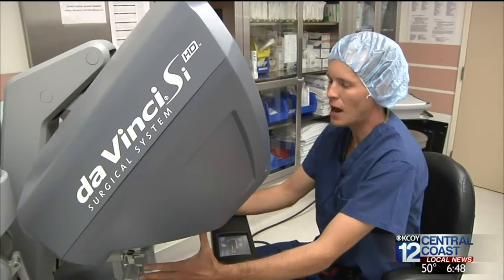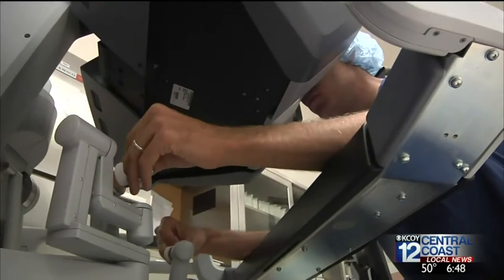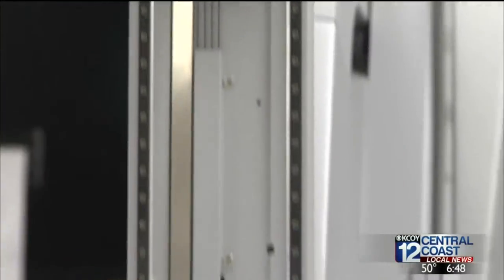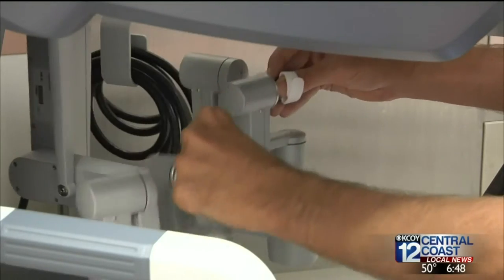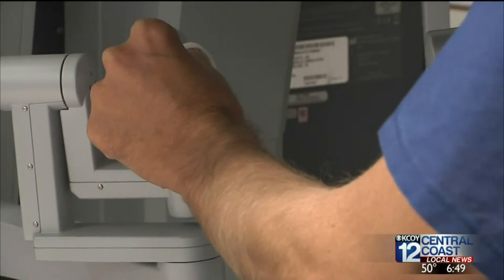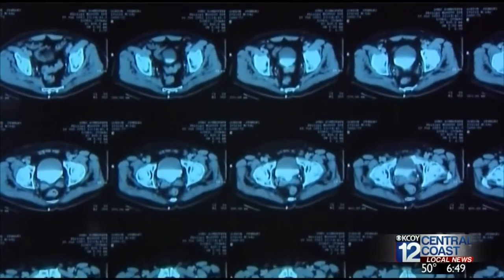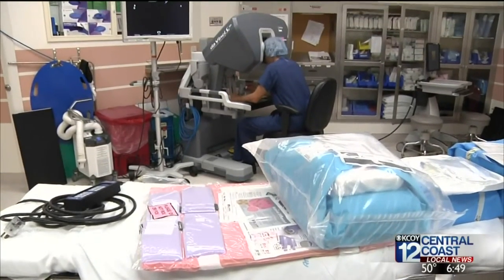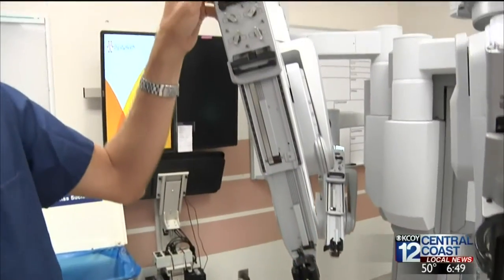Morning Rounds Urological Surgery Advancements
State-of-the-art technology, such as the da Vinci surgical system, is changing the way doctors treat patients with urological cancer.